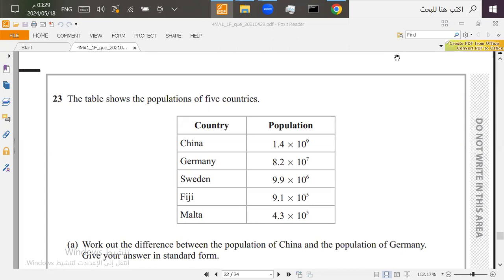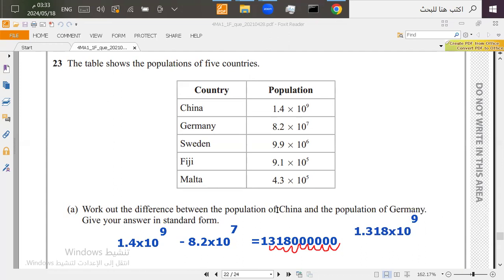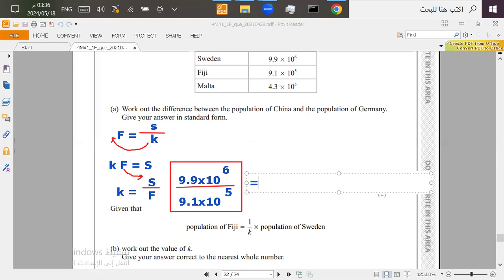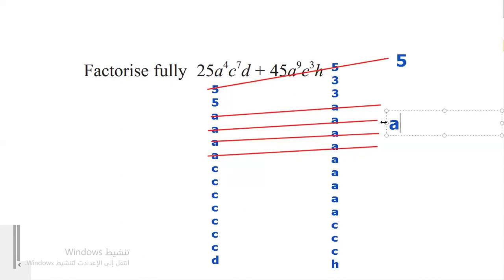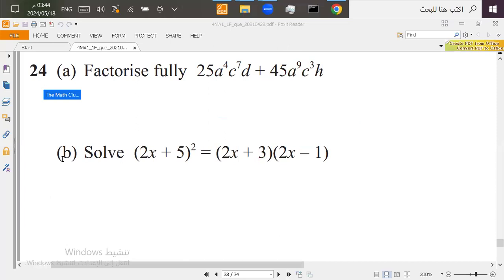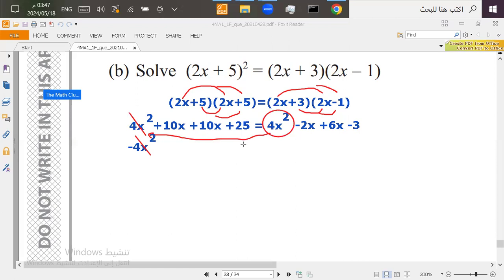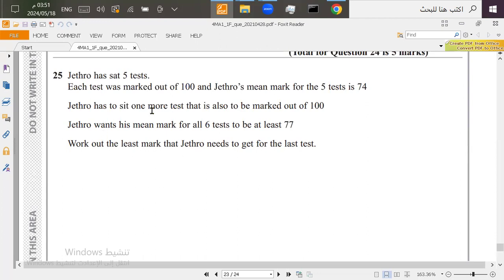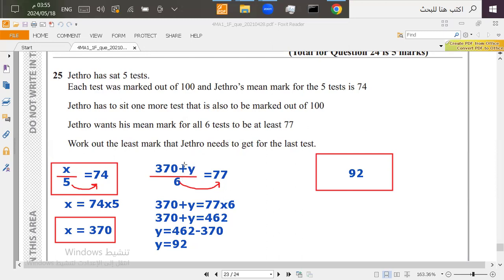2021 1F pt5 q23 q25 (P65912A)